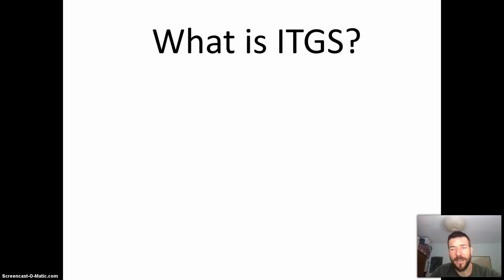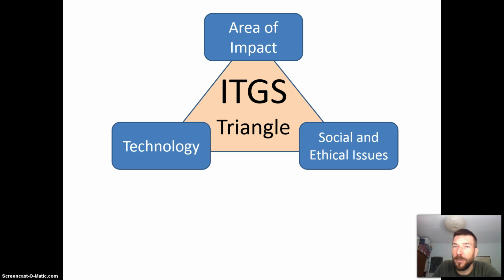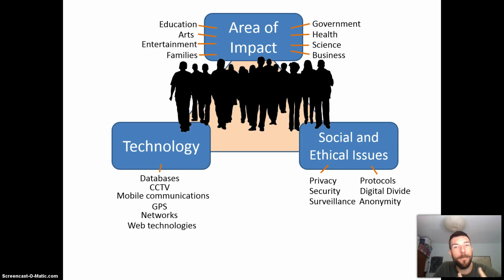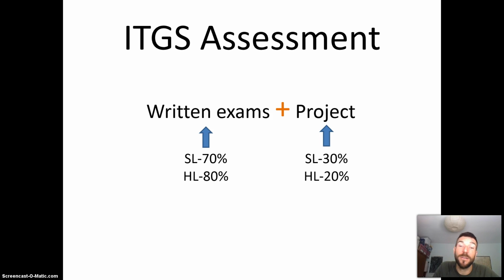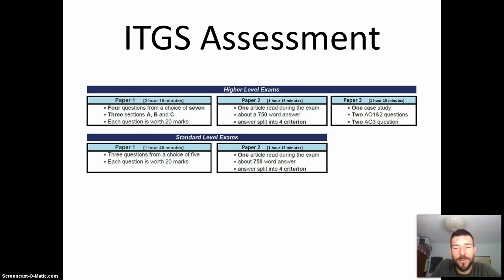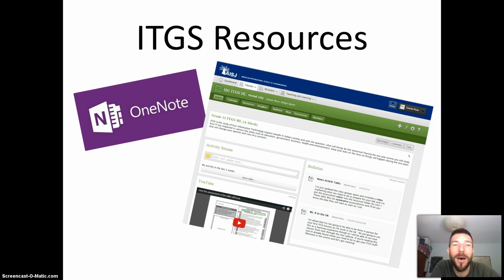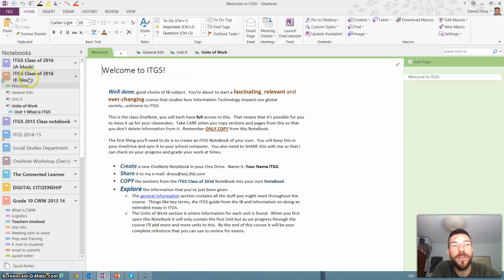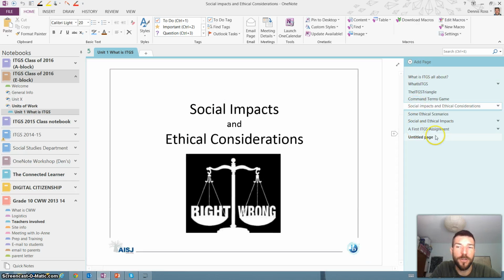ITGS Open House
An introduction to the course and overview of the assessment and resources for parents at AISJ's Open House 2014